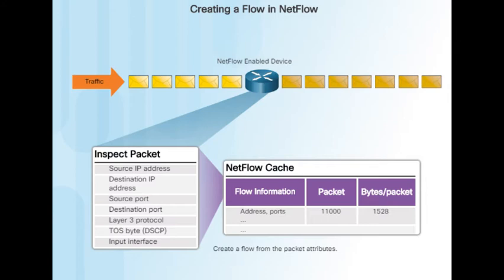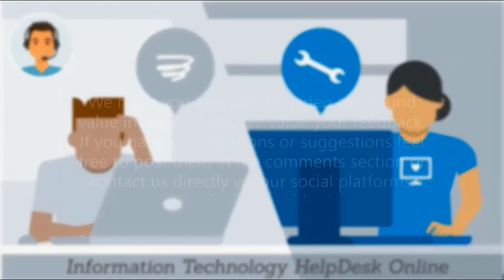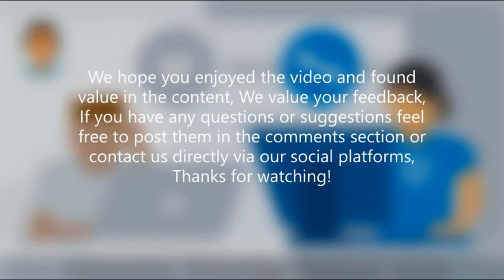NetFlow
NetFlow technology is used to gather information about data flowing through a network. NetFlow information can be likened to a phone bill for your network traffic. It shows you who and what devices are in your network, as well as when and how users and devices accessed your network. NetFlow is an important component in behavior-based detection and analysis. Switches, routers, and firewalls equipped with NetFlow can report information about data entering, leaving, and travelling through the network. Information is sent to NetFlow Collectors that collect, store, and analyze NetFlow records.
NetFlow is able to collect information on usage through many different characteristics of how data is moved through the network, as shown in the figure. By collecting information about network data flows, NetFlow is able to establish baseline behaviors on more than 90 different attributes.
This figure displays an image of creating a flow in netflow. Create a flow from the packet attributes: Netflow enable device inspect packet: source I P address, destination I P address, source port, destination port, layer 3 protocol, TOS byte (D S C P), Input interface. Neflow cache: flow information address, ports, and …, Packet: 11000, bytes/packet: 1528